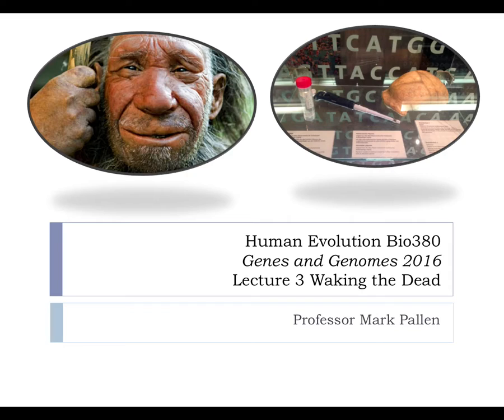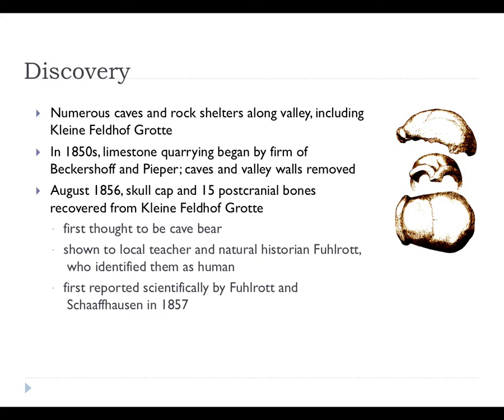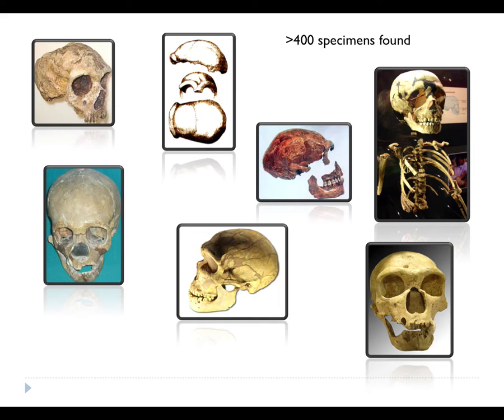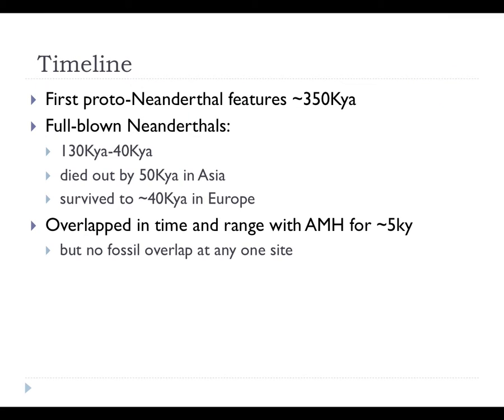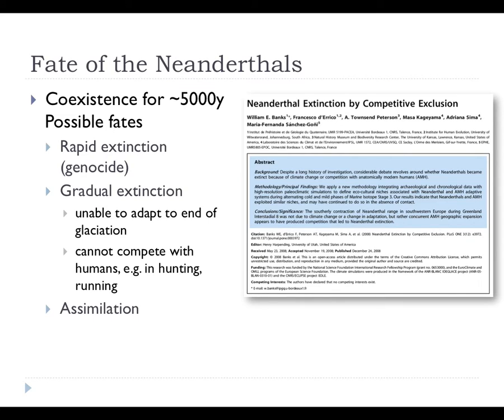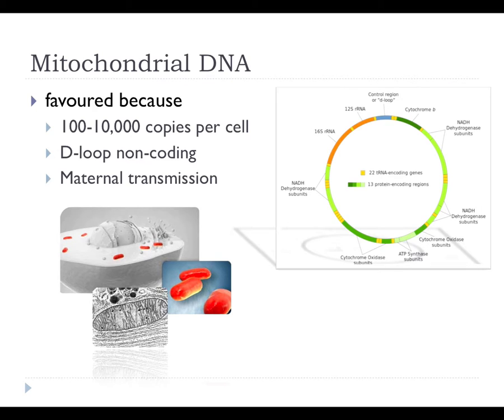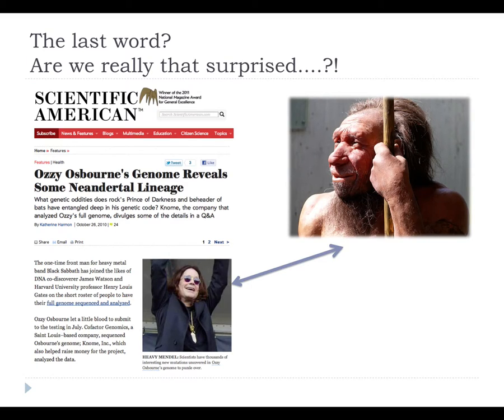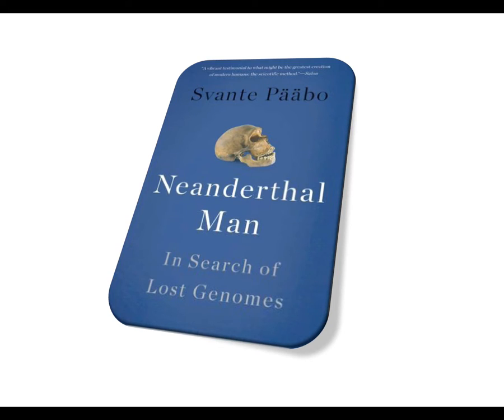Bio380 Lecture 3 "Waking the dead" 2016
At the end of this lecture you should be able to answer these questions:
Who were the Neanderthals?
What is their relationship to us?

On this issue, you will be able to evaluate
evidence from genes
evidence from genomes

You will be able to describe the contribution of other archaic hominins to the modern human gene pool